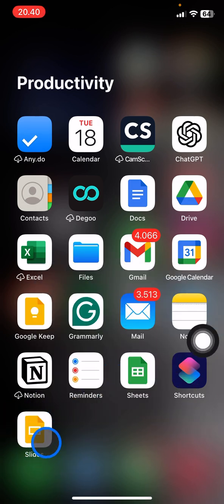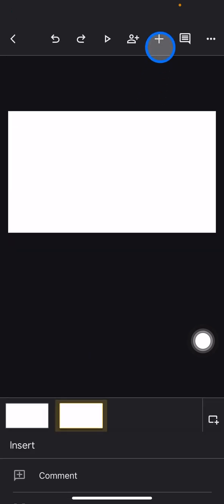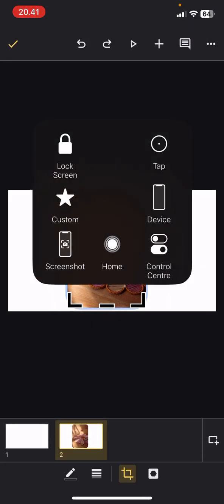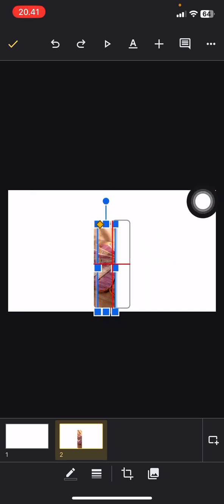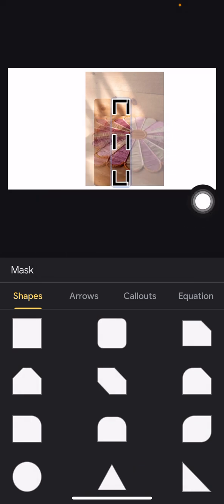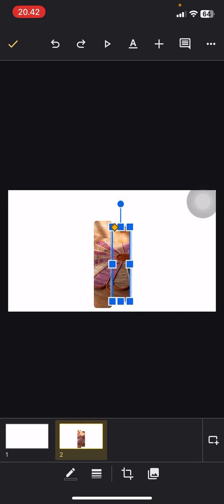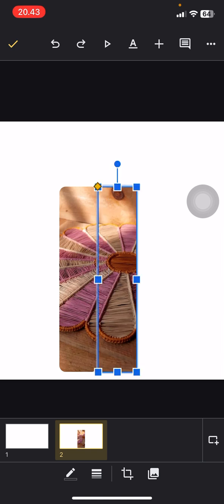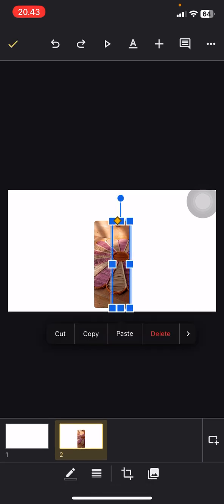Google Slides Photo Tutorial! Elevate Your Google Slides Using This Hack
Get a special shape to crop your photos. Make your presentation look outstanding now with this hacks